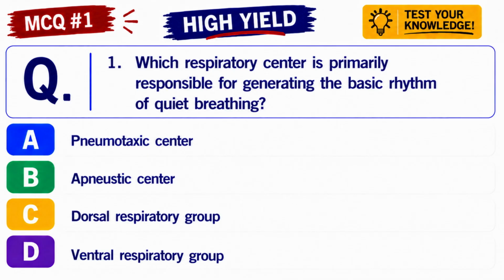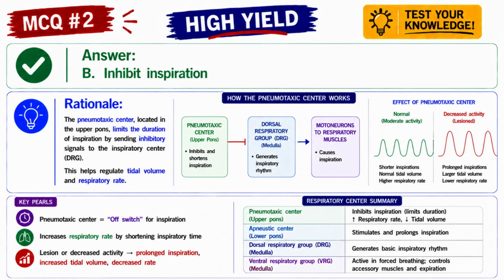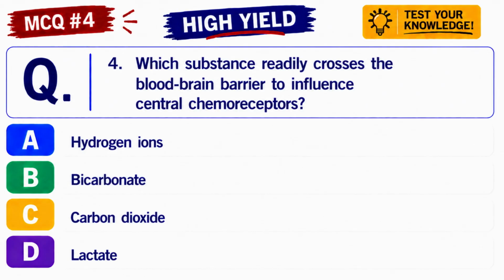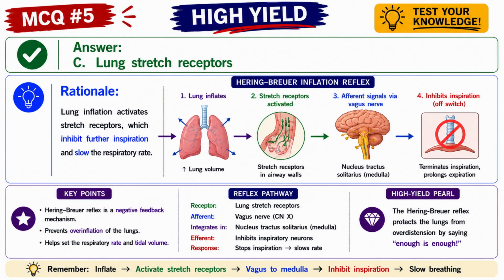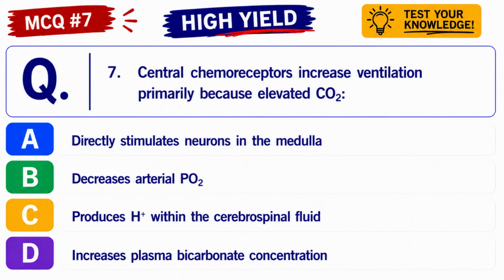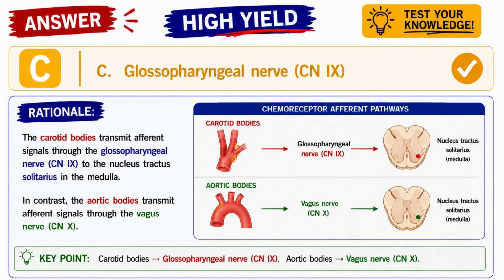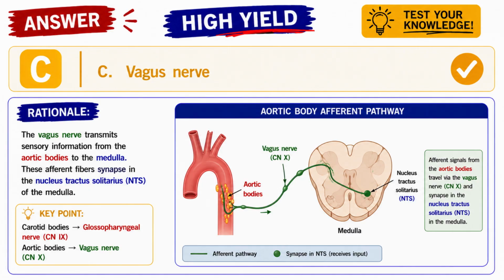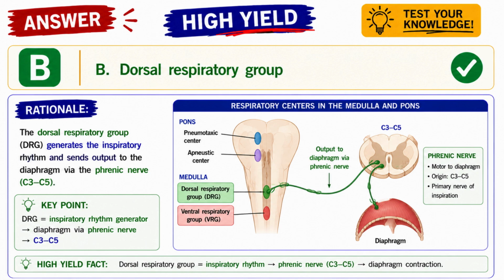Control of Breathing | 10 High-Yield MCQs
🫁 Test your knowledge of the control of breathing with 10 high-yield board-style multiple-choice questions!

Review:

✅ Medullary respiratory centers (DRG & VRG)
✅ Pontine respiratory centers (Pneumotaxic & Apneustic)
✅ Cerebral cortex and voluntary breathing
✅ Central vs peripheral chemoreceptors
✅ CO₂, O₂, and pH regulation of ventilation
✅ Respiratory rhythm generation